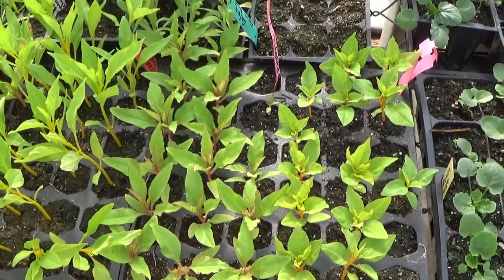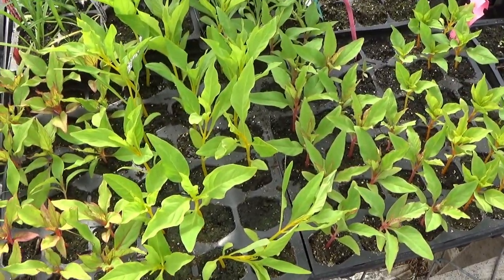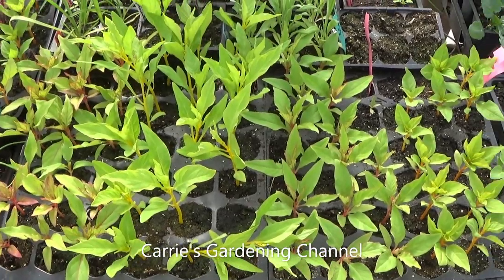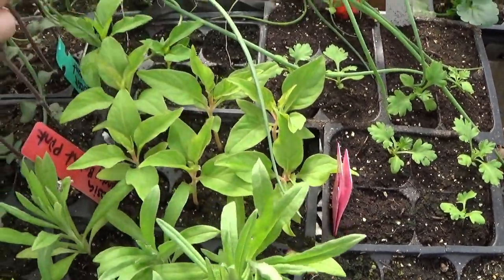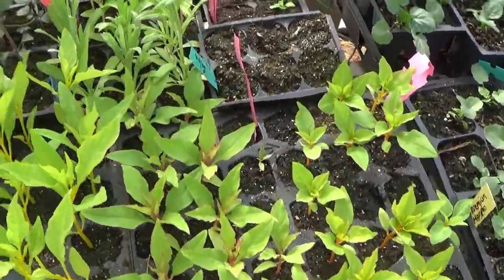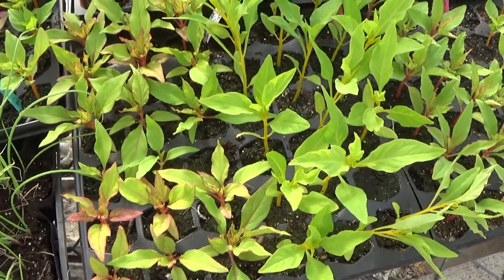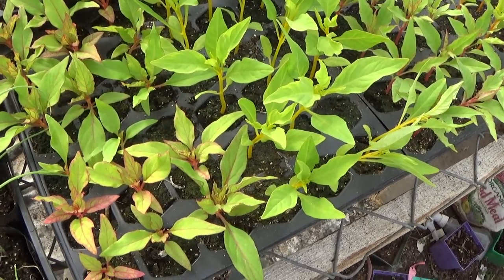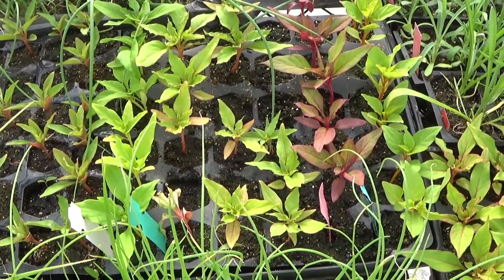Celosia Growing Guide, Celosia Growing Requirements And Celosia Growing Tips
Celosia is another one of my favorite plants to grow and I wanted to do a quick growing guide for this beautiful flower! I will be covering growing requirements, a transplanting tip and more! Celosia comes in many different colors, shapes and forms.

Miracle Gro All Purpose Fertilizer
Algoflash All Purpose Fertilizer
Novelty Watering Can 1 Gallon
Espoma Bulb Tone
Jobes Organics Bone Meal
Sea Magic Fertilizer
Yellow Sticky Traps
Neem Oil
Jiffy Seed Starting Mix
4 Cell Packs
4 Cell Packs Bulk
6 Cell Packs
6 Cell Pack Different size
eZAKKA plant tags
Espoma Tomato Tone
Shengsite LED Grow Light
Timers For Lights
Greenlace wing eggs
Live Ladybugs
Fiskars Pruning Shears
Espoma Flower Tone
Miracle Gro Bloom Boost
Soil Moisture Meter
Jiffy Seed Starting Trays
Burpee Seed Starting Mix
Jiffy Peat Pellets
Jiffy Biodegradable containers
Daisy Trays
Scotts Landscape Fabric
Jobe's Organics Fertilizers
Espoma Fertilizers
Novelty 1/2 gallon Watering Can
Novelty Elephant Watering Can